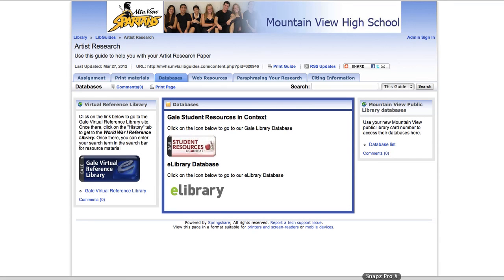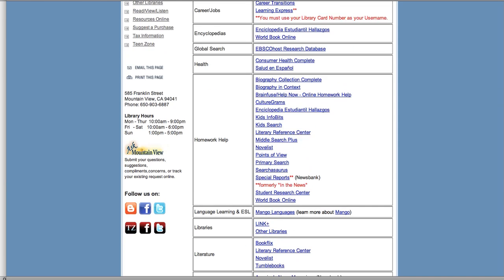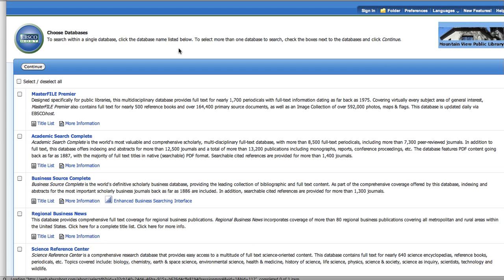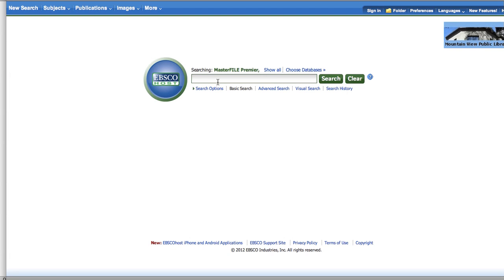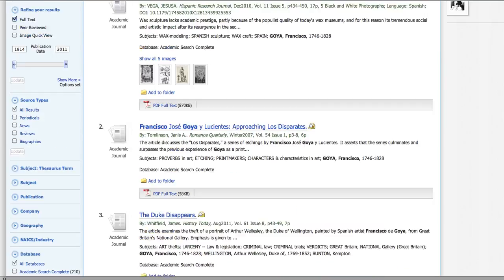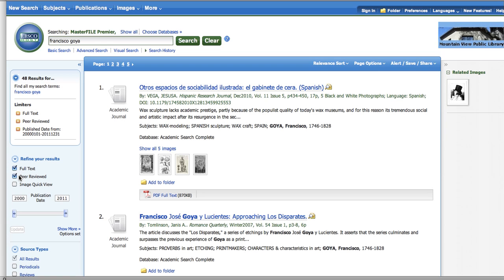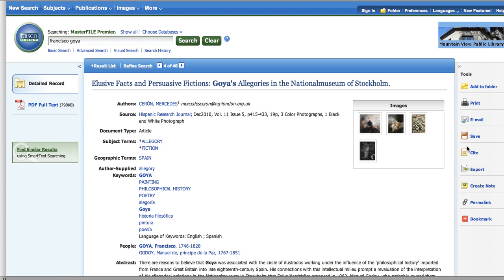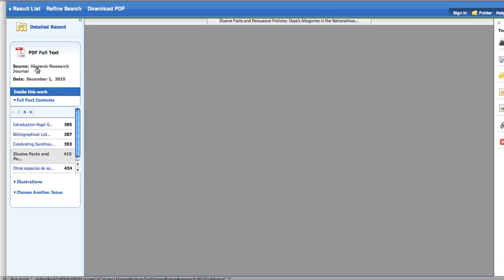Art research tutorial II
Use this tutorial to help you search on the public library databases